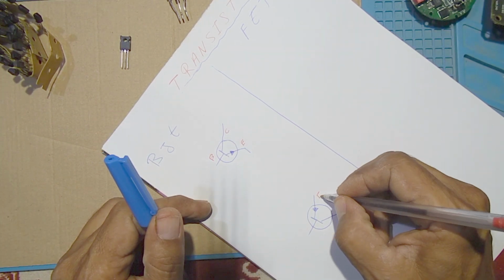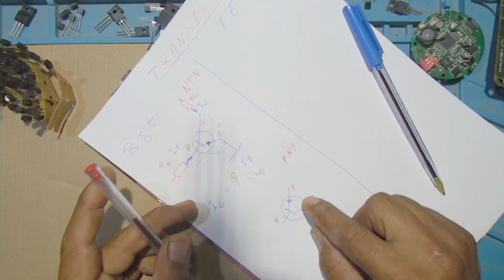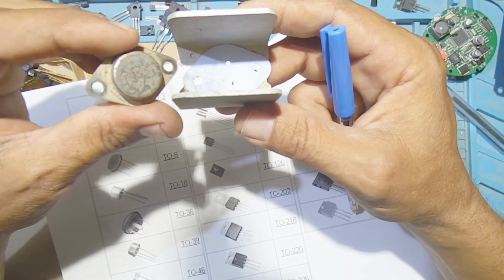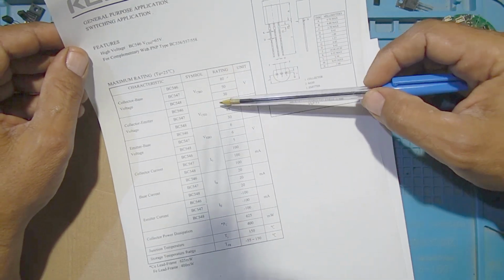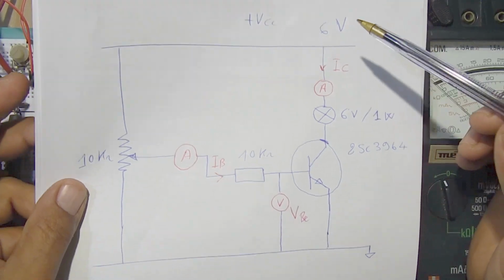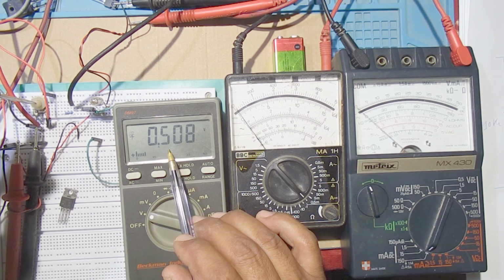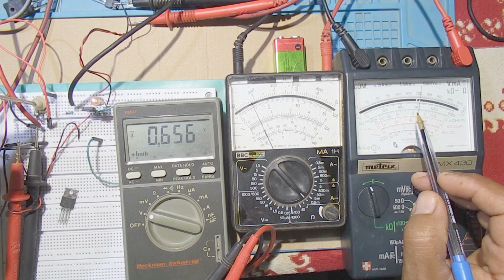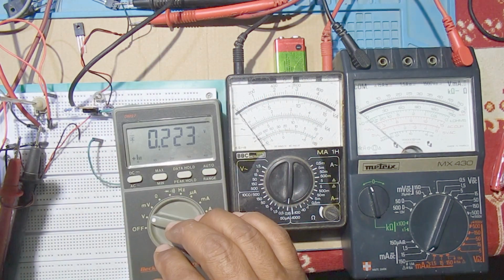transistor by practical circuit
how transistor works .